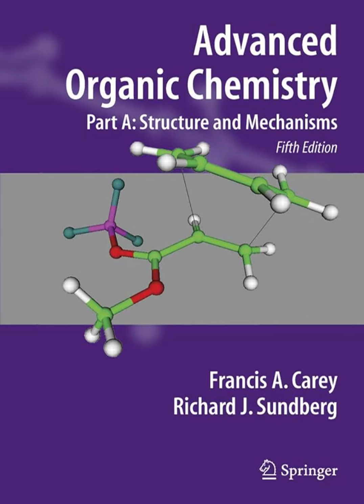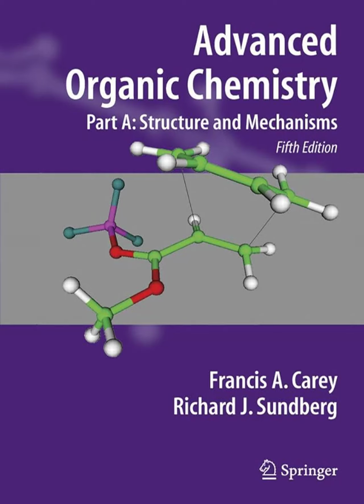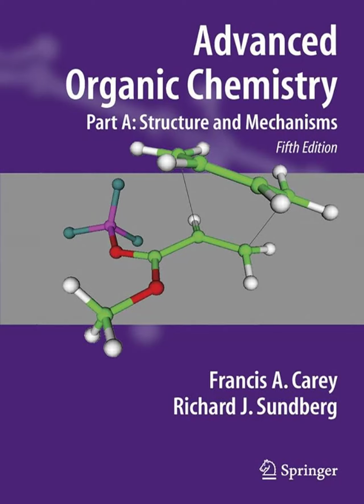General Principles of Mechanisms | Chapter 11 - Advanced Organic Chemistry Part A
📚 Chapter 11 of Advanced Organic Chemistry: Part A – Structure and Mechanisms (5th Edition) by Francis A. Carey and Richard J. Sundberg introduces the general principles that govern organic reaction mechanisms. The chapter begins with a foundational overview of reaction pathways, intermediates, and transition states, explaining how mechanisms represent the stepwise transformation from reactants to products. It outlines the classification of mechanisms—polar, radical, and pericyclic—and discusses the use of curved arrow notation to depict electron movement. Carey and Sundberg examine the role of reactive intermediates such as carbocations, carbanions, radicals, and carbenes, focusing on their formation, stability, and lifetimes. The chapter also introduces kinetic and thermodynamic analysis, including the rate-determining step, reaction coordinate diagrams, and the concept of microscopic reversibility. Emphasis is placed on how experimental data—like kinetic isotope effects and linear free-energy relationships—can be used to deduce mechanisms. Overall, this chapter serves as a theoretical framework for understanding how and why organic reactions proceed the way they do, setting the stage for detailed studies of specific reaction types in subsequent chapters.